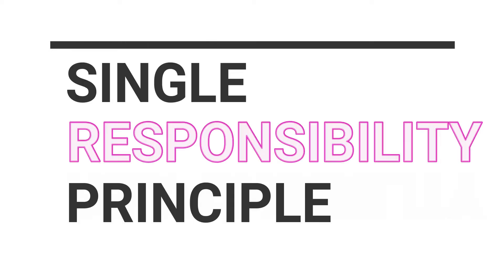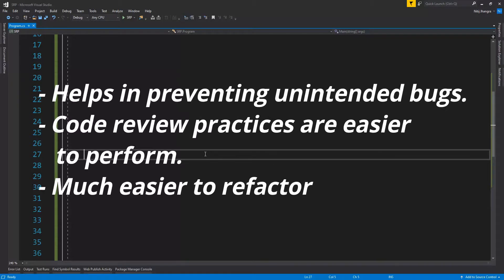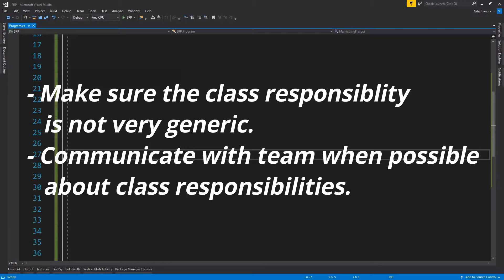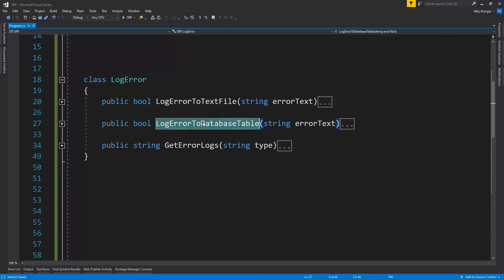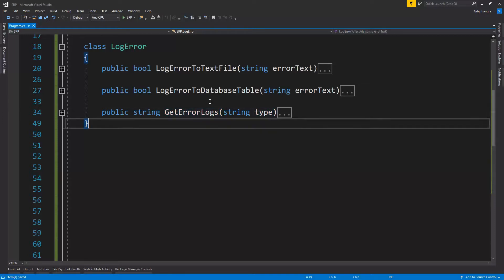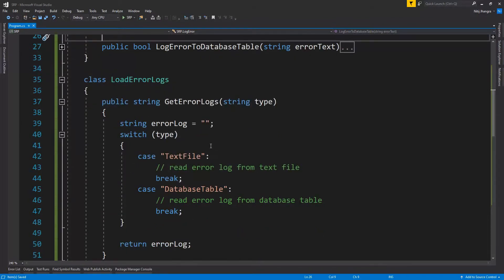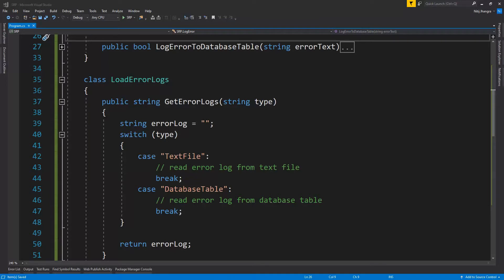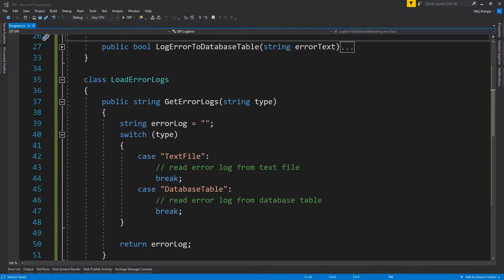Simplest Single Responsibility Principle with Code Example in C#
In this video, you can learn about the single responsibility principle in software engineering and its usage with a C# code example.